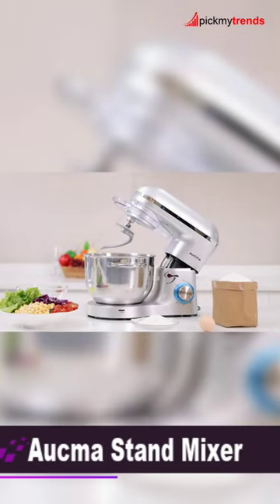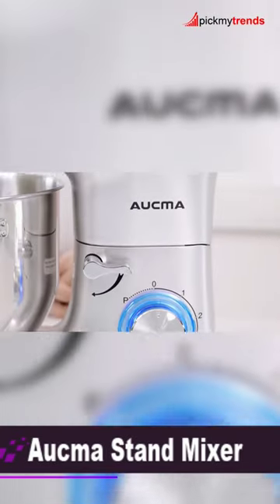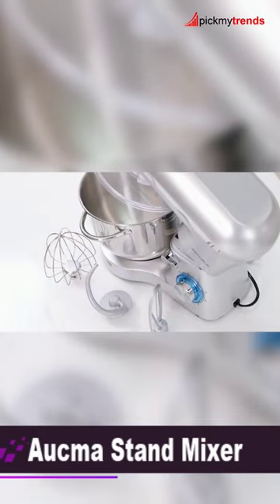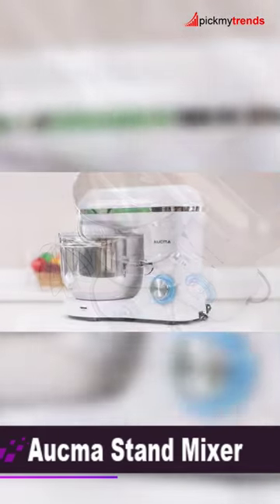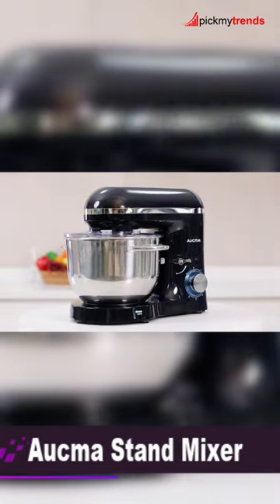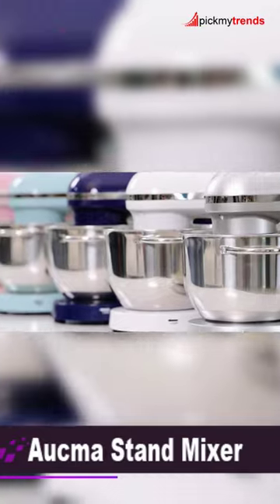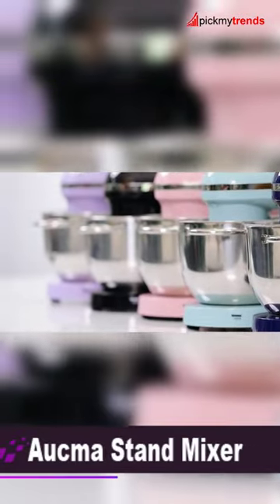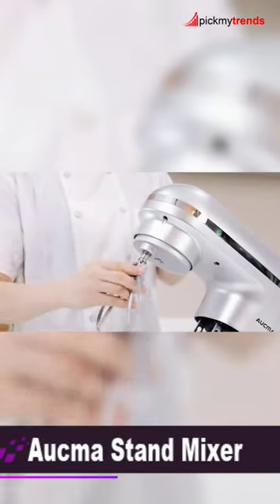Aucma Stand Mixer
【POWERFUL MOTOR & VARIABLE SPEED CONTROL】 660W high performance pure copper motor and sturdy ABS housing; 6 optimized speeds with pulse function, access to multipurpose and a variety of recipes. More powerful motor but lower operation noise ≤76dB.
【6.5Qt LARGE CAPACITY BOWL WITH HANDLES】 6.5QT Stainless steel bowl can meet all your kitchen needs. The Stand Mixer is easy to use for making cakes, breads, cookies, pastry, muffins and waffle, and the dual handles are more convenient to hold.
【TILT-HEAD & OUTSIDE DESIGN】 The tilt-head design mixer allows access to install or uninstall bowl and accessories easily. The mixer has a stainless steel decoration belt and blue LED light as power indicator. The mixer housing with ONE LAYER PAINTING make it look more shining and beautiful in your kitchen.
【MULTIPLE ATTACHMENT SET】 Aucma stand mixer comes with three mixing accessories: whisk, dough hook, mixing beater.The splash guard with access hatch helps add ingredients without making a mess.
【IDEAL GIFT & MULTIPLE AUTHENTICATION】Aucma electric mixer is a perfect gift idea for your family and friends.